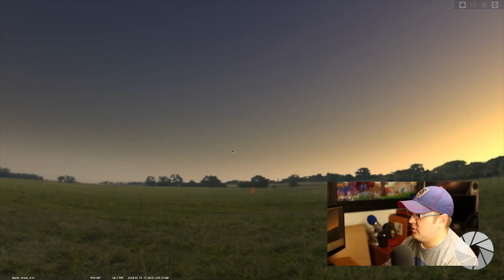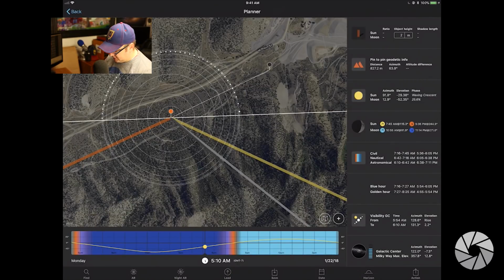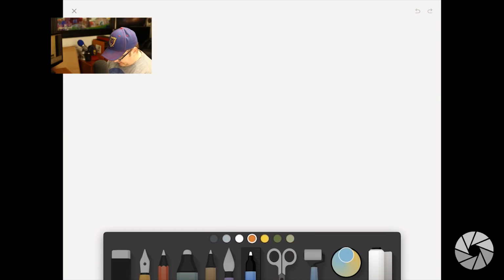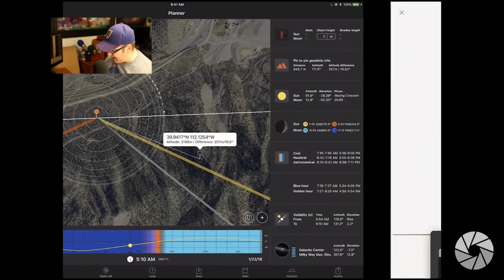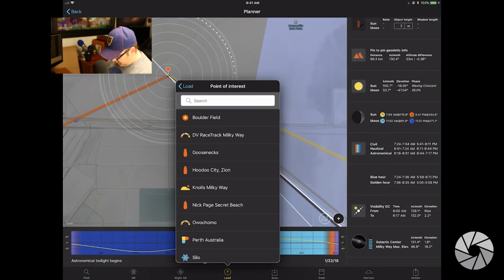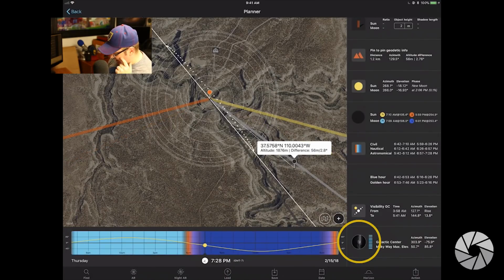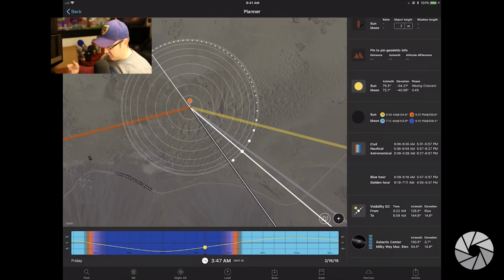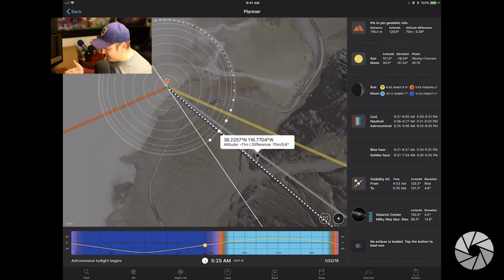How to use PhotoPills' Pin to Pin Geodetic info to see the Milky Way | Milky Way Photography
Milky Way Photography season is BACK! But the Milky Way Galactic Core is very very low on the horizon right now, so how do you know if the hills in your area are going to be too high to offer you a clear view of the Milky Way? My favorite iOS and Android App - PhotoPills - comest to the rescue with its Pin to Pin Geodetic info! But how on earth do you use it?

CHAPTERS
0:00 Intro
0:18 The Milky Way is back
1:56 Pin to Pin Geodetic Info
3:14 Will that hill block my view
5:07 Measuring degrees with your fist
6:24 Checking terrain on the map
7:44 Reading the elevation angle
8:59 Seeing the Milky Way in January
9:56 Outro

Knowing that out here in Utah we have plenty of Mountains I have to think of places that are flat or MOSTLY flat. In PhotoPills Planner Pill and using the Pin to Pin Geodetic Info module, I can place a black pin on the top of the mountains or hills between me and the Milky Way Galactic Core and check to see if that hilltop will be too tall for me to see the Milky Way Galactic Core before Astronomical Twilight starts washing out the Milky Way detail with its morning light.

Free Stellarium app to view the Milky Way and Night Sky in first person view

See all the gear I use, with links and the videos where I talk about each piece